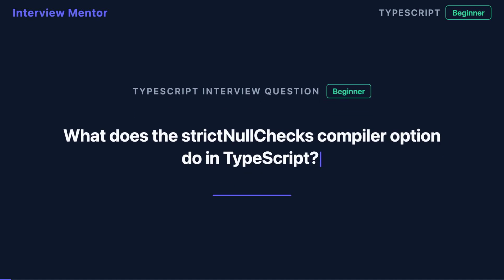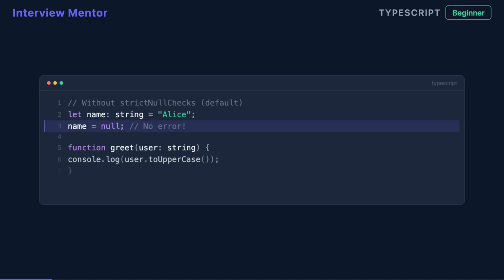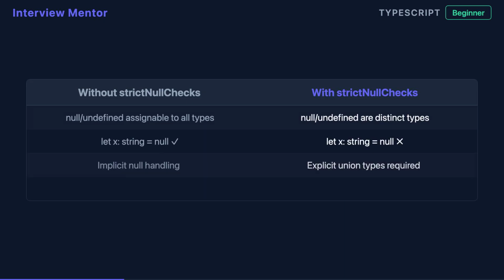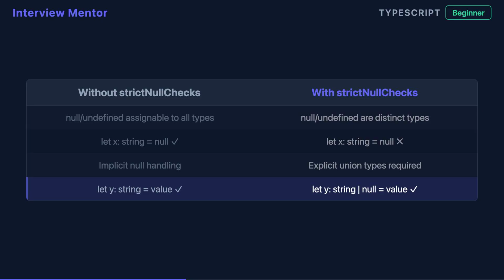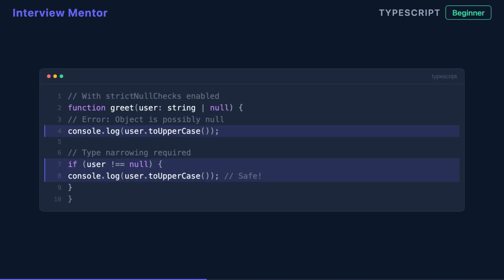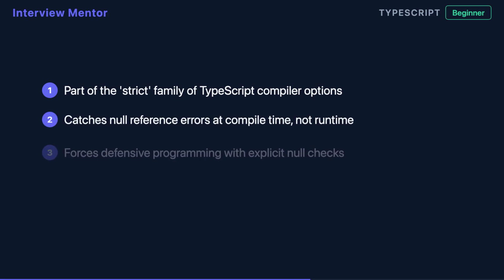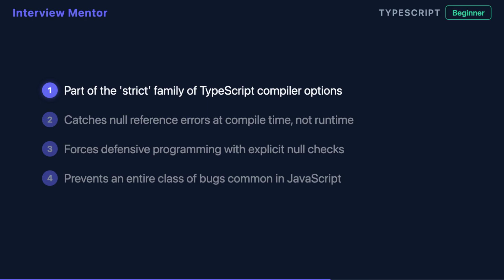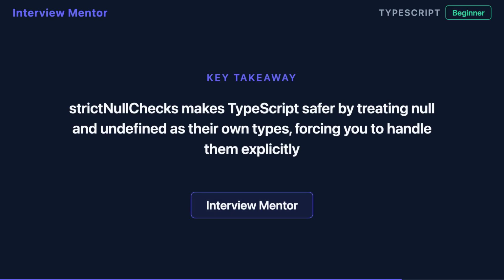What Does strictNullChecks Do in TypeScript?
Learn how TypeScript's strictNullChecks compiler option prevents null reference errors by making null and undefined distinct types. Understand the difference between default behavior and strict mode, and why explicit null handling makes your code safer.